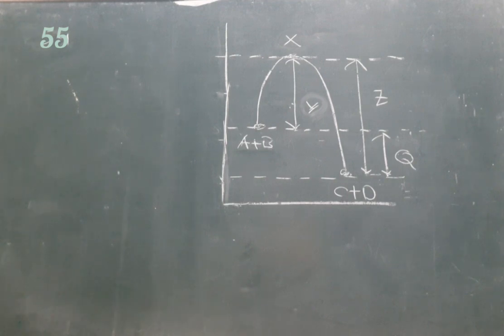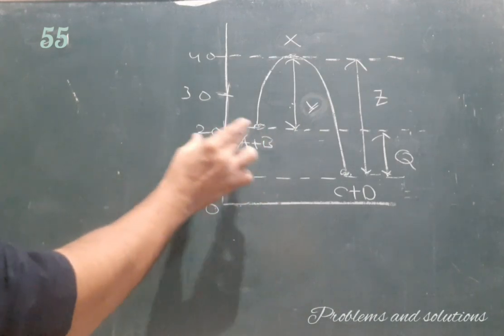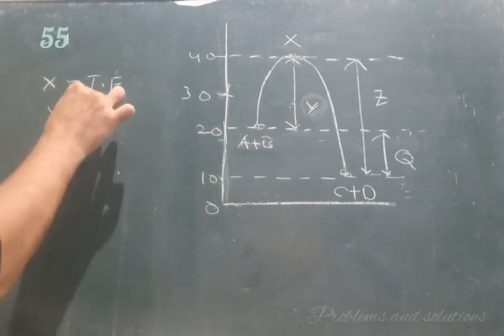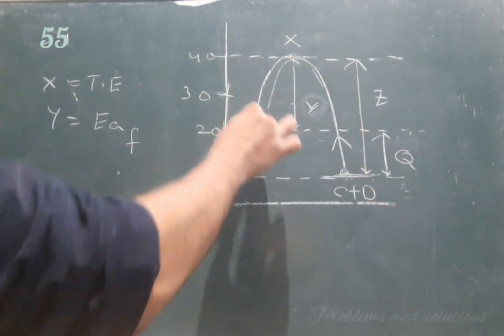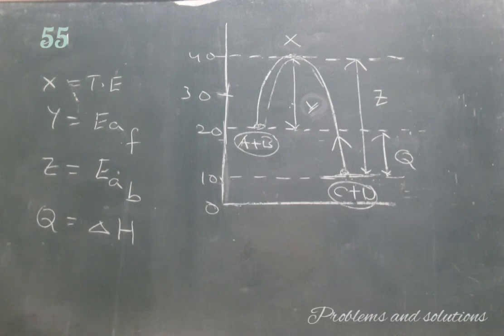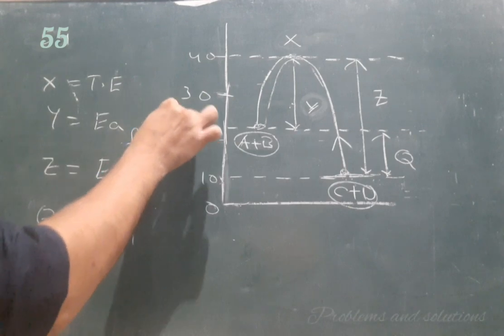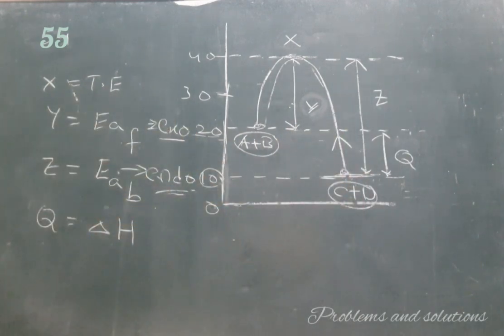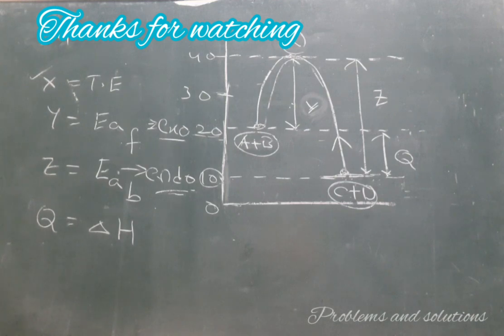55) Mark correct statement about given graph. 1) X is threshold energy 2) Y and Z are energies of